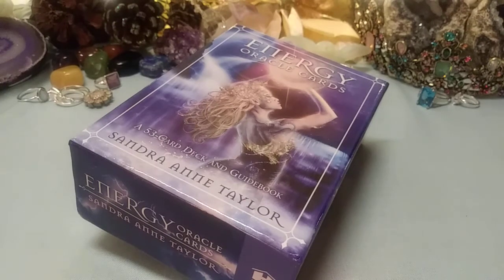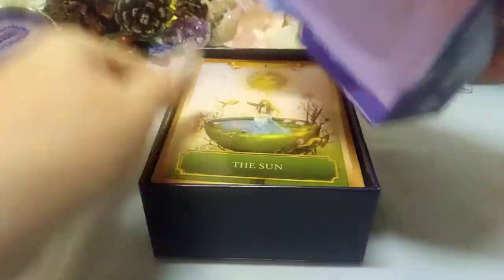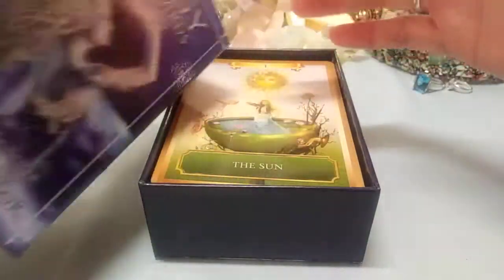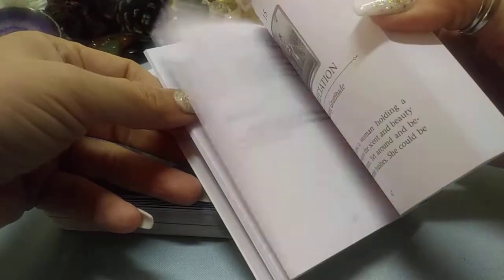Energy Oracle cards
Flip through.

A one question written reading- $8.00 usd
10 min video reading- $15.00 usd
20 min video reading- $30.00 usd
Celtic cross in depth spread- $50.00